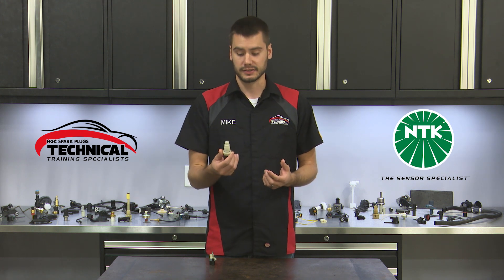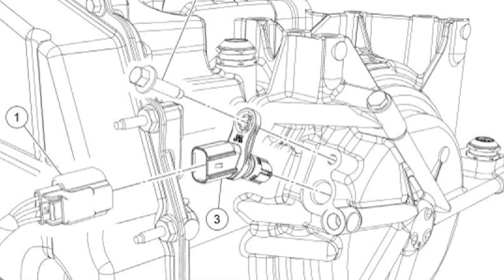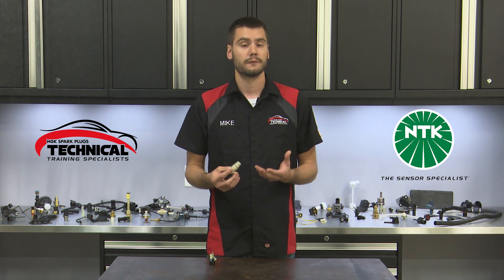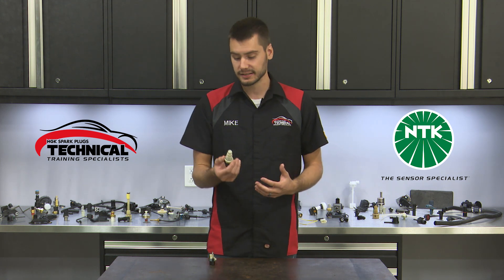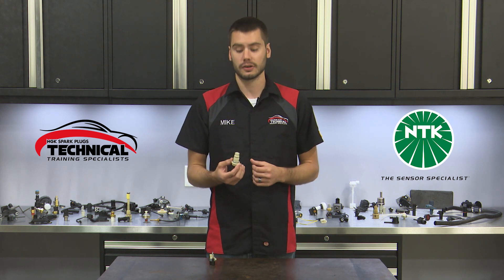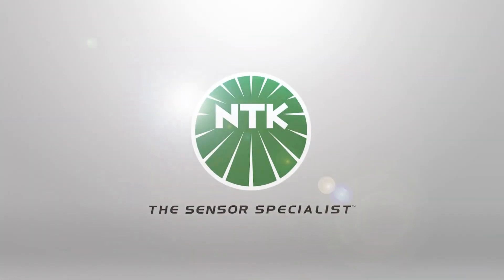NTK - Automatic Transmission Speed Sensor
The NTK Automatic Transmission Speed Sensor is a premium quality replacement sensor for your vehicle.

This sensor reports the rotation of the transmission to help determine speed, shift points, and engine controls.